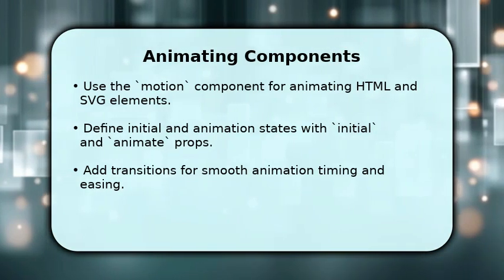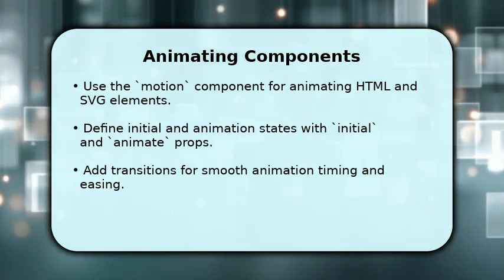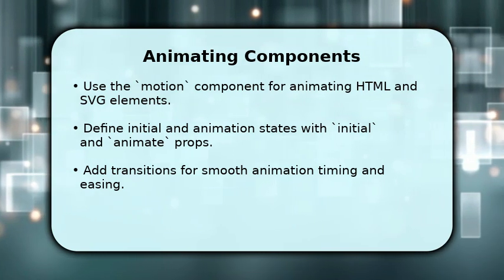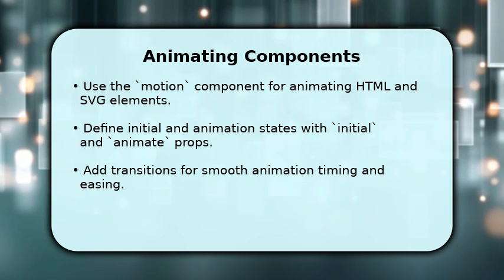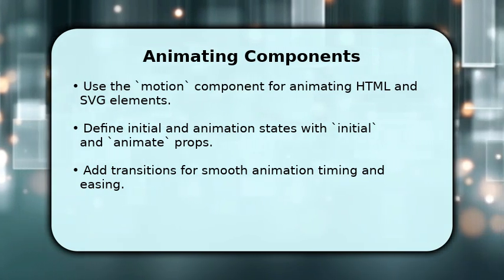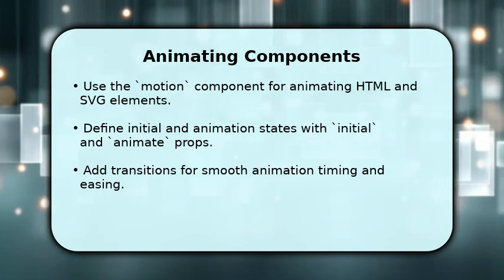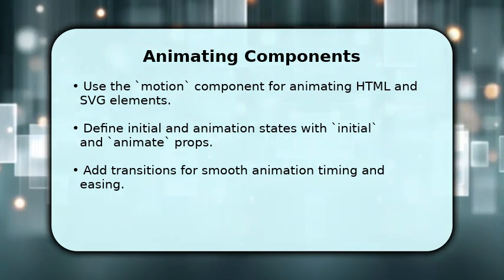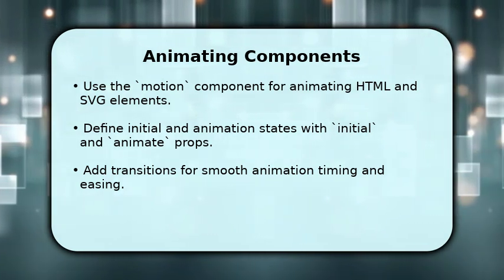How to Use Framer Motion in React JS Website - Step By Step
In this video, we will cover the step-by-step process of using Framer Motion in a React JS website. Framer Motion is a popular animation library that allows you to create smooth and engaging animations for your web application. We will start by setting up Framer Motion in our project, then move on to creating basic animations such as fade-in and slide-in effects. Finally, we will explore more advanced techniques such as conditional animations and animation chaining.

Framer Motion tutorial, React JS animation library, how to use Framer Motion, step by step guide to Framer Motion, animation in React JS, Framer Motion examples, React JS animations, Framer Motion vs other animation libraries, best practices for using Framer Motion